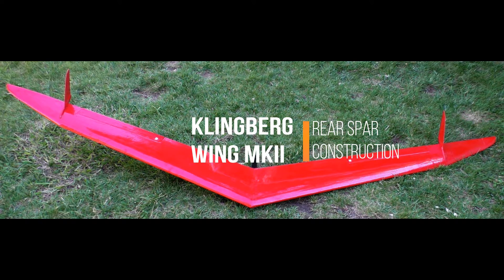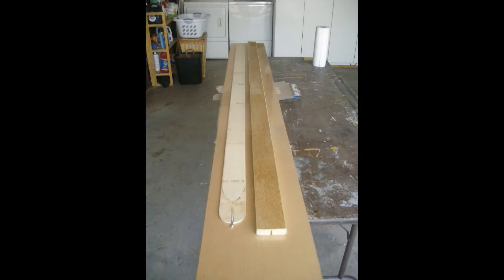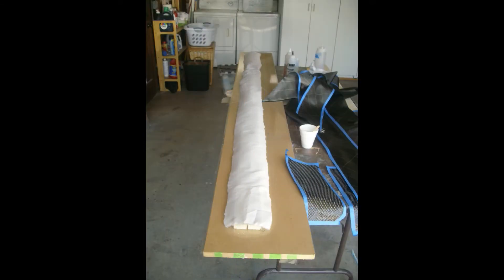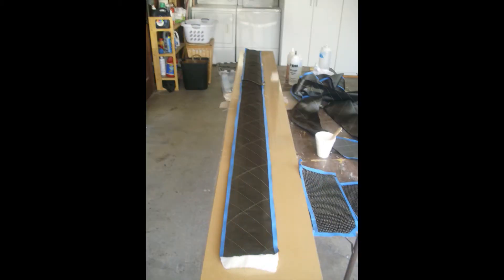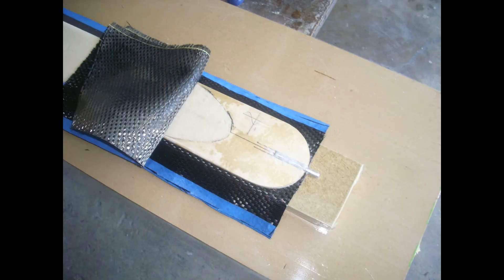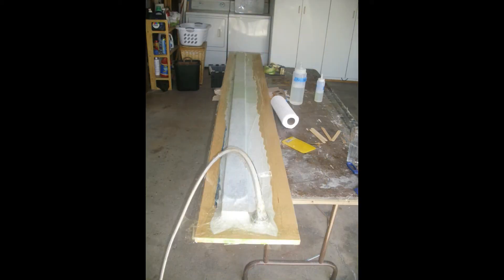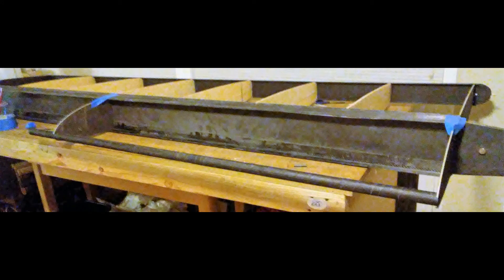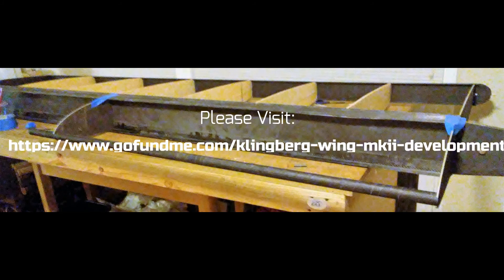Rear Spar Construction - KW MkII Rigid Flying Wing Hang Glider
Building the rear spar for the full size structural test section